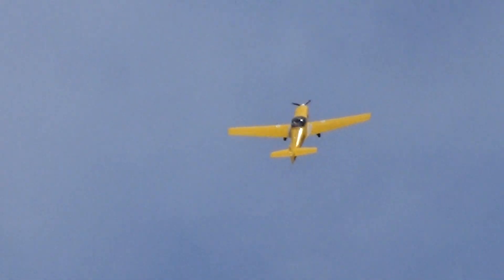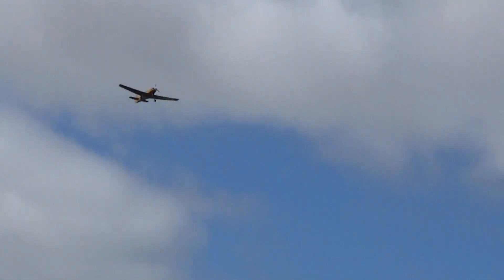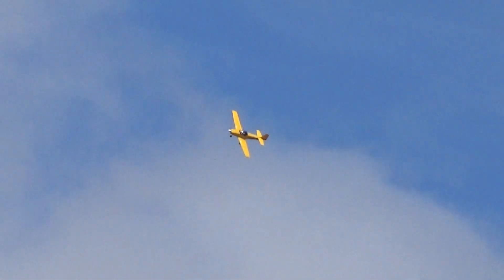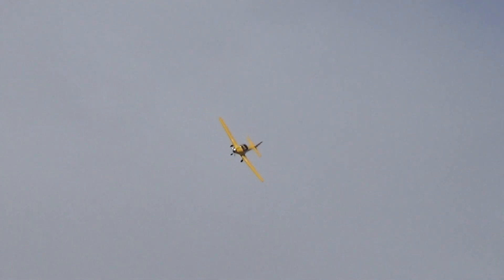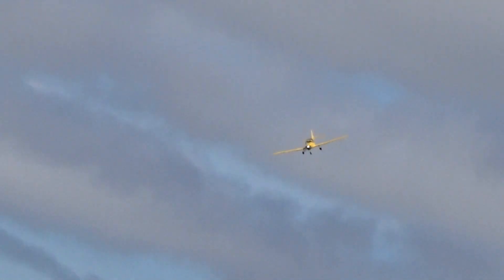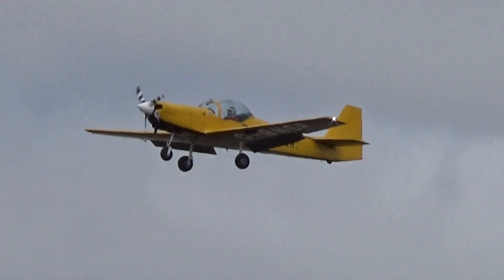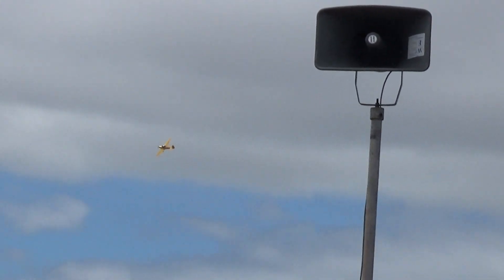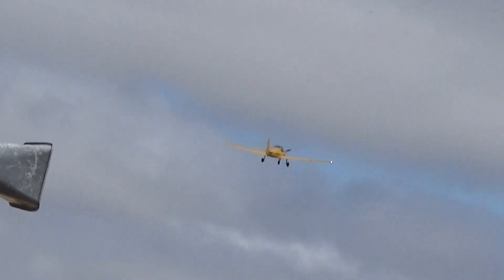T-67 Firefly (Saturday) @ Southport Airshow 2022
Day 1/2 had Weather spot on for a day of aviation and what a show it was! I Apologies that there was a lot of people that was at the show and also was hard to not get peoples heads in the way, Also a tad of a sea breeze but wind cant help.